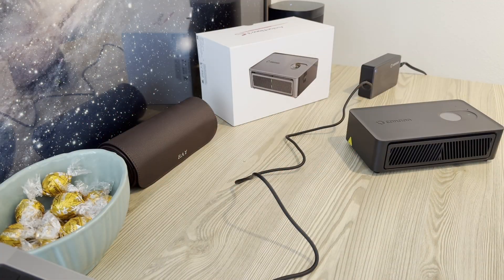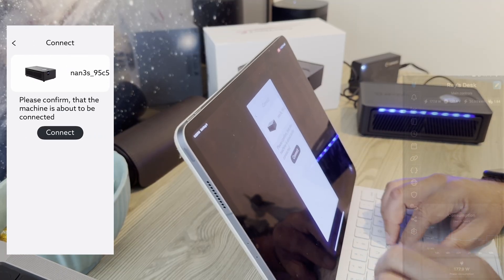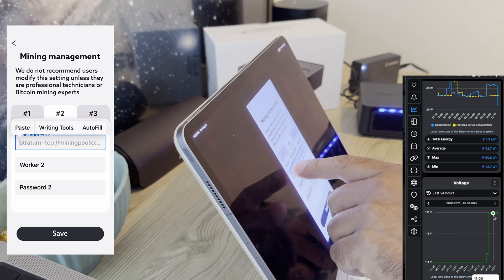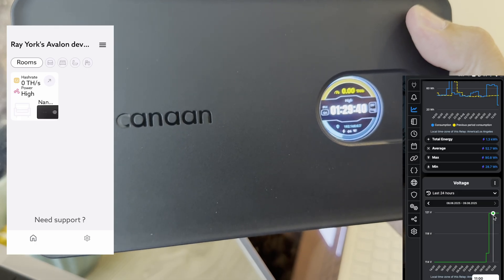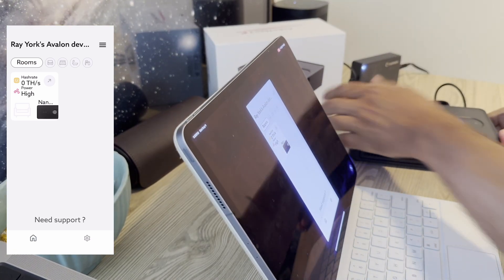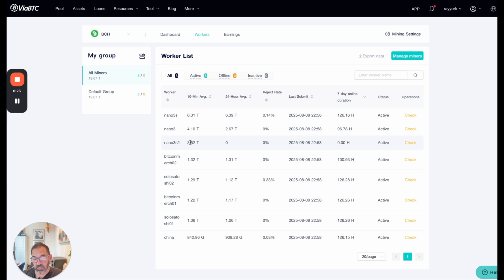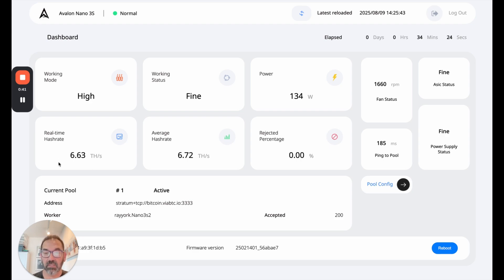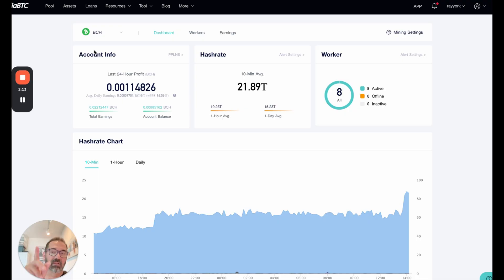Nano 3S First Impressions | Hands-On Review & Setup Tips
Get my first impressions of the Canaan Nano 3S in this hands-on unboxing and review! 🚀 I’ll walk you through the design, features, and setup tips so you can decide if this compact powerhouse is right for you. Whether you’re looking for performance benchmarks, ease of use, or real-world functionality, this video covers it all.

🔍 Topics Covered:

Unboxing the Nano 3S

Key specs & performance insights

Setup process & configuration tips

First impressions after hands-on testing

💬 Have questions about the Nano 3S? Drop them in the comments below!